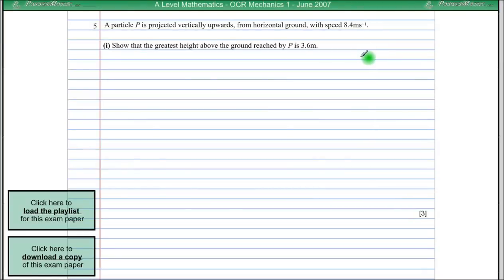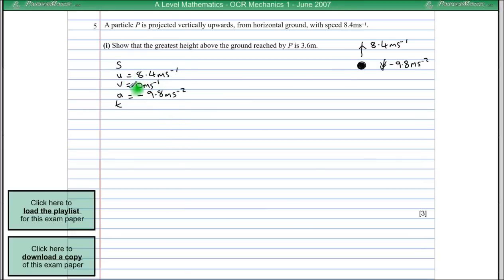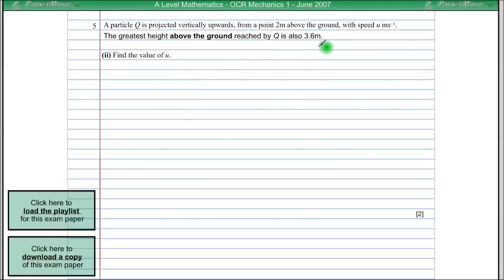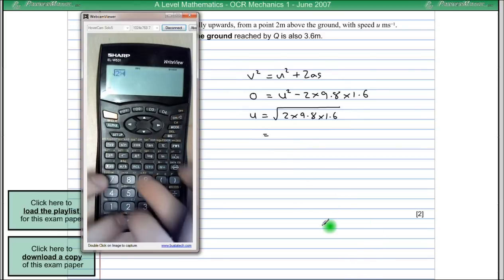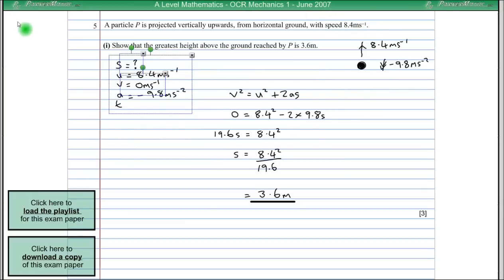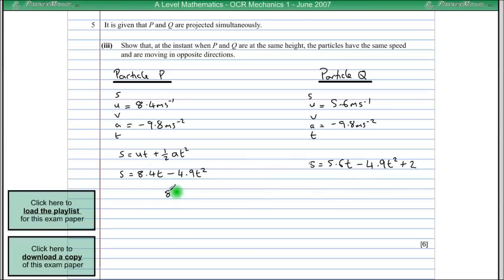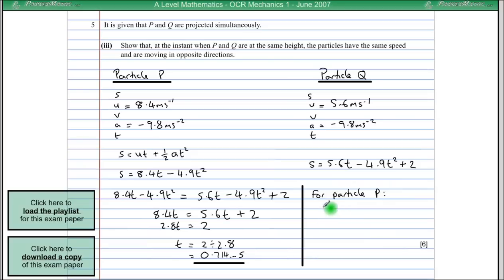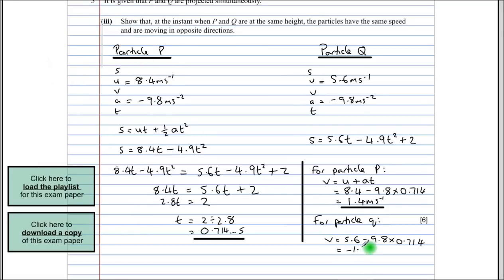OCR Mechanics 1 | May/June June 2007 | Q5 | A Level Mathematics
Full written solutions and explanations to the A Level OCR Mechanics 1 June 2007 paper.

Make sure to load the full playlist by clicking in the video.